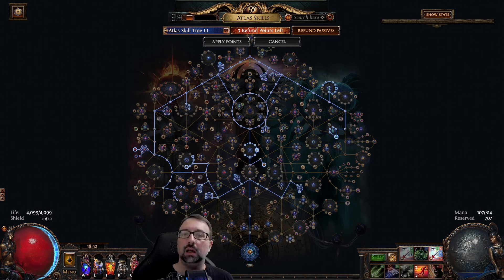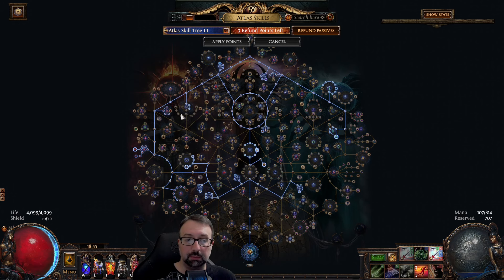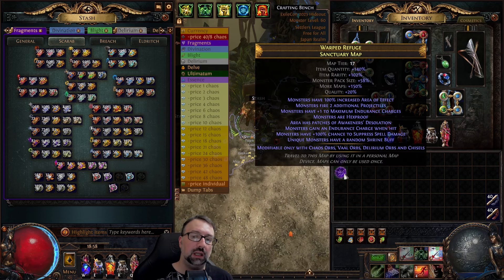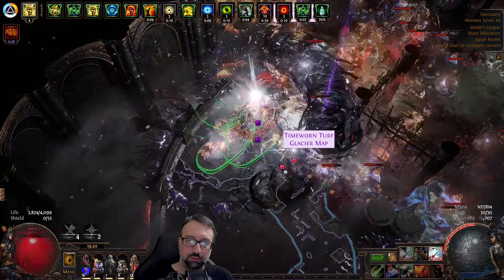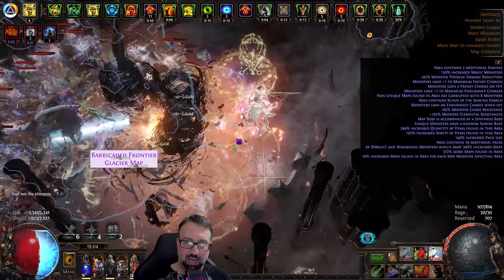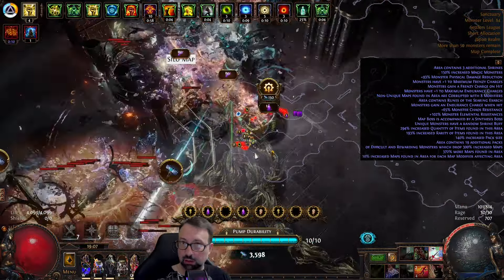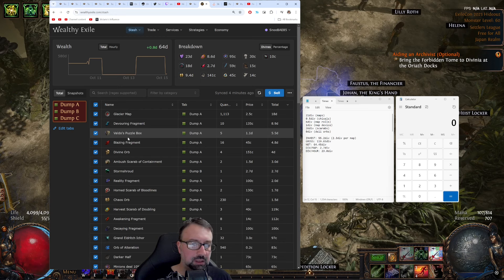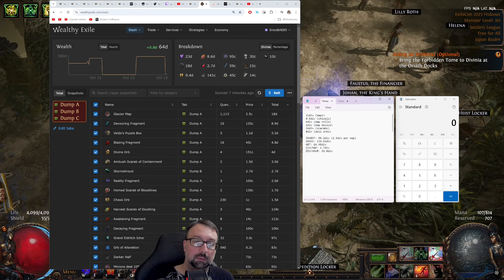[PoE 3.25] The Juiciest 8-mod Farm You've Seen YET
One of the most requested strategies I get every league is for a juicy 8-mod maps farm, and so it's been a while since I had a good reason to delve into one. Today, I began farming these maps for an upcoming huge T16 Wildwood chase farm (which will be a separate future video). I figured I'd make a nice video out of this one as I concluded a 24-map session that resulted in acquiring over 1000 8-mod T16 maps.

The map showcased here is a trophy map with all of the right modifiers. It yielded 113 8-mod maps alone, but don't expect to replicate that with modestly-rolled maps. I detail everything out in the video, so enjoy the watch. Quick links are down below if you just want to get the atlas, etc.

0:00 - Intro
1:34 - Atlas
4:02 - Setup
7:49 - Map showcase
15:52 - Initial findings
17:12 - Results
19:39 - Conclusion

Regex used for rolling these maps ► !ail sc|ps: iers$|q.*1[2-9].%|iz.*([6-9].|1..)%

Target: 8-mod corrupted maps
Maps: 24x T17 Sanctuary, 4+ Rolls of %Maps and or Pack Size
Investment: 2.3div per map
Results can be found at the end of the video.